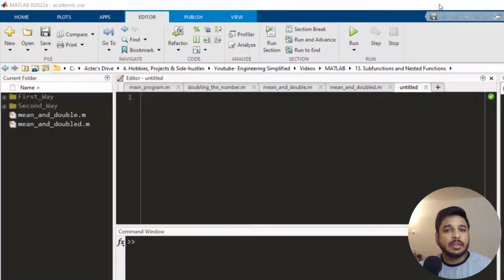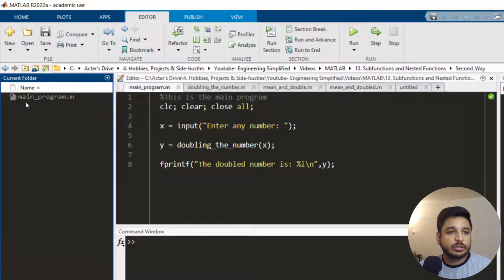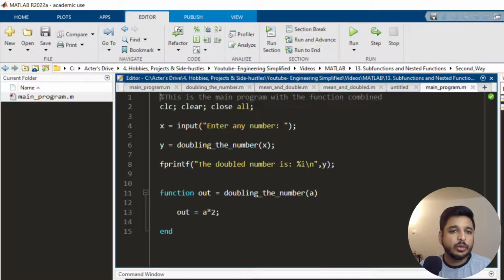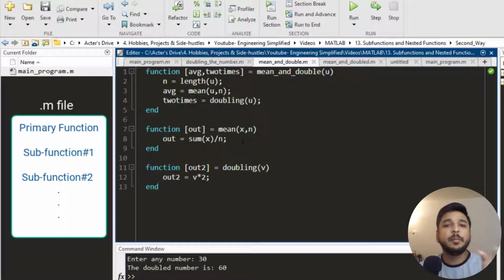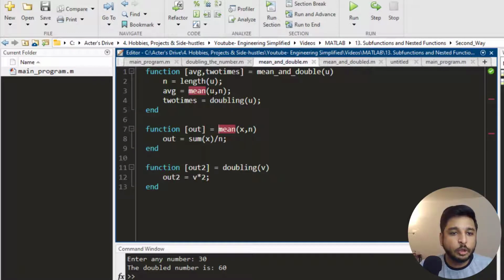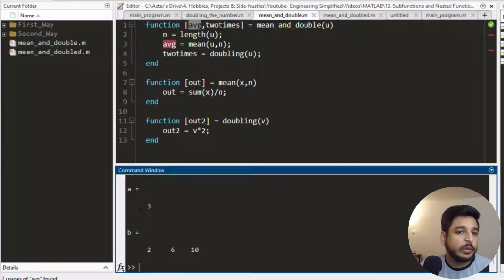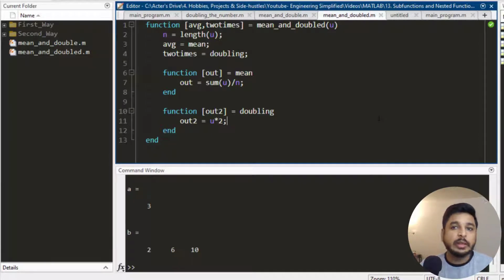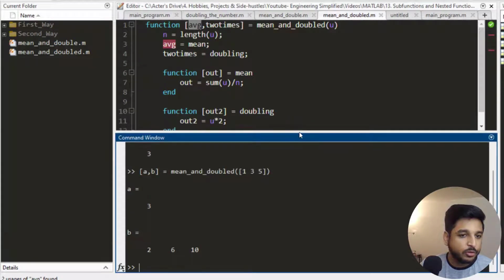Sub-functions & Nested functions in Matlab | Full Course (Pt 13)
In this tutorial, I start off with the two ways of writing functions in MATLAB. Then we talk about sub-functions and nested functions in the light of a few examples and also the differences between the two.

TIMESTAMPS
0:00 - Two ways of using functions
03:00 - Sub-functions
05:53 - Nested Functions

⏩ Next part where we talk about a few very handy built-in functions in MATLAB:

This video is part of the Matlab Tutorial series. This series starts out from the very basics of Matlab (assuming no prior coding knowledge) and gradually builds on in bite-sized videos of 10 minutes or less. By following along, you will soon be able to code effectively & efficiently in Matlab and reach the level of an Advanced user (and even a Pro).

Matlab tutorial - Matlab full course for beginners - Go from Beginner to Advanced with Matlab